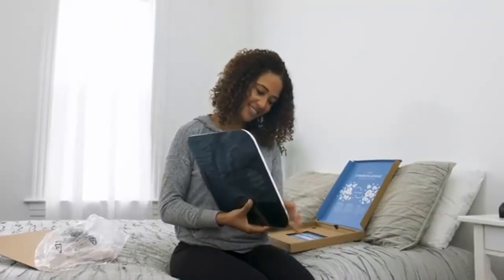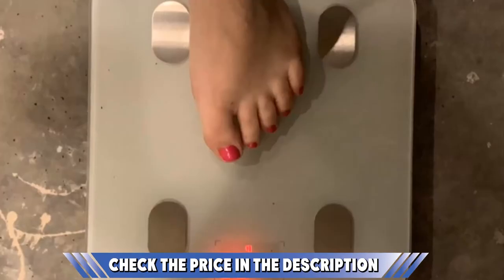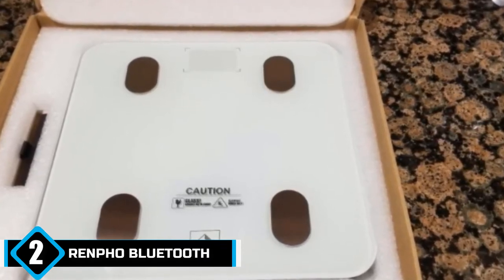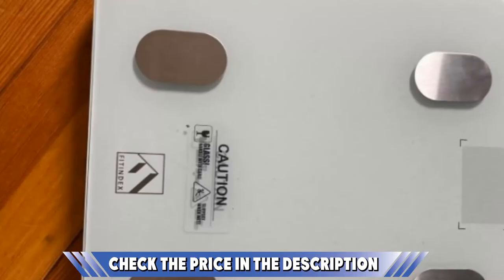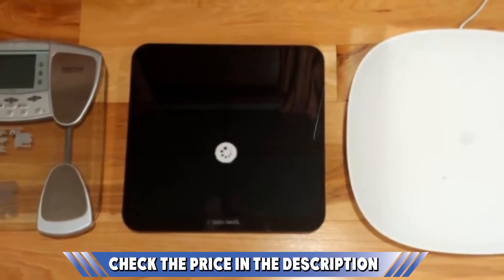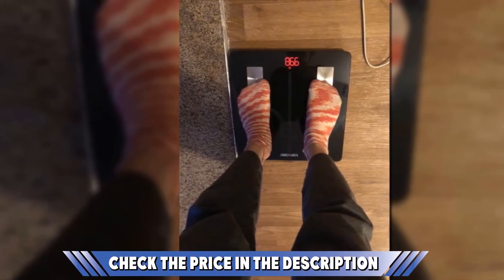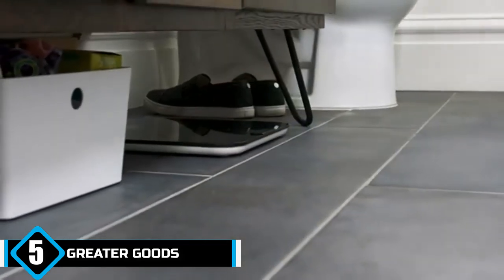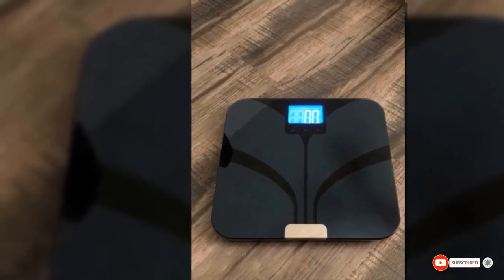Best Body Weight Scale In 2024 - Top 5 Body Weight Scales Review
Links to the best Body Weight Scales we listed in today's Body Weight Scale review video:

1. FITINDEX Bluetooth Body Fat Scale
2. RENPHO Body Fat Scale
3. Innotech Smart Bluetooth Body Fat Scale
4. REDOVER-Bluetooth Body Fat Scale
5. Greater Goods Bluetooth Connected Bathroom Smart Scale

What are the Best Body Weight Scales in 2024?

In today's video we reviewed the top 5 best Body Weight Scales on the market in 2024. We made this list based on our personal opinion and we ranked them in no particular order, after doing our research based on their prices, quality, durability, brand reputation and many more.

After watching this video you will know which are the best budget, top selling and top rated Body Weight Scales on the market today.

If you choose from this list you can be sure that you buy one of the best Body Weight Scale available today.

Buy Body Weight Scale, best budget Body Weight Scales, best Body Weight Scale for the money, best Body Weight Scale buying guide,